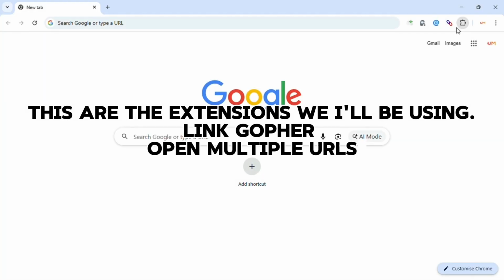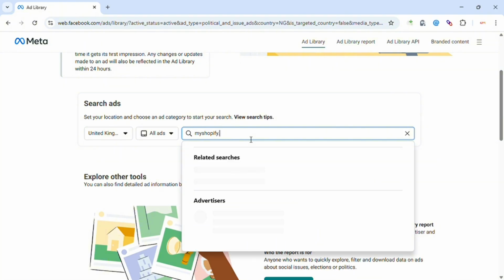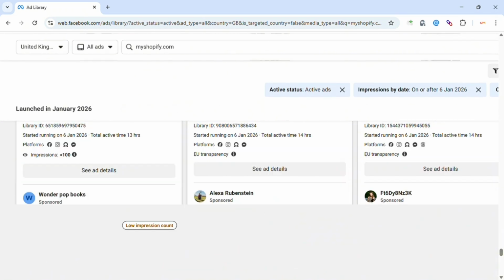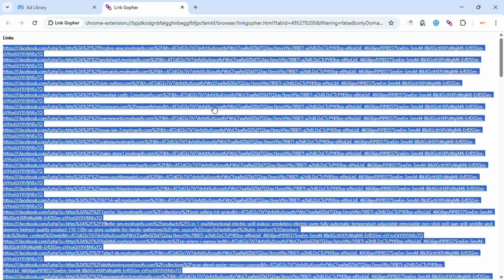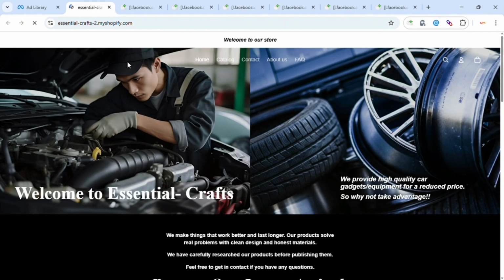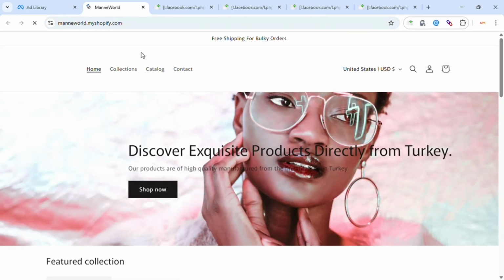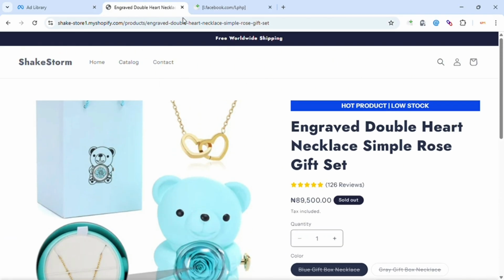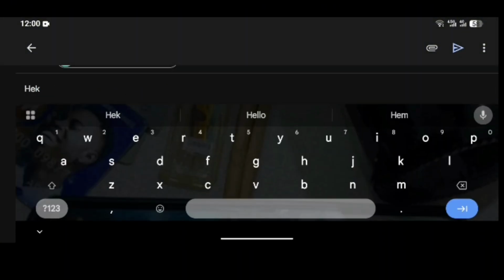SHOPIFY SCOUTING LIVE: Find Winning Products Using Facebook Ads Library (Step-by-Step)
Learn how to scout winning Shopify products using the Facebook Ads Library and convert your research into professional Gmail outreach.

What you’ll learn:

How to use Facebook Ads Library for Shopify product research

How to identify winning dropshipping products

How to analyze Shopify stores and ads correctly

How to organize and reach out via Gmail professionally

This live is perfect for:

Shopify beginners

Facebook ads researchers

🔴 Live screen sharing tutorial
🔴 Real-time Shopify product research
🔴 Beginner-friendly but professional workflow

More Shopify guides, services, and mentorship available on the website.

shopify scouting
shopify product research
facebook ads library shopify
winning shopify products
dropshipping product research
shopify dropshipping
facebook ads for shopify
how to find winning products
shopify tutorial live
shopify training
ecommerce product research
dropshipping tutorial
shopify beginners
digital marketing shopify